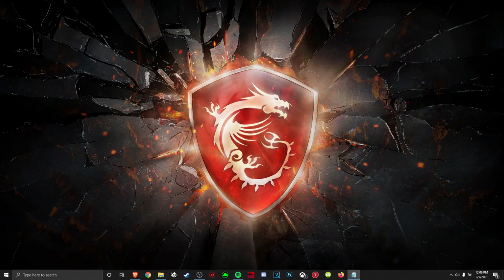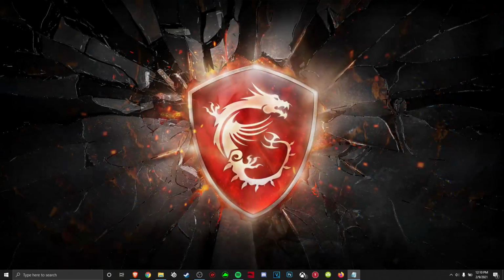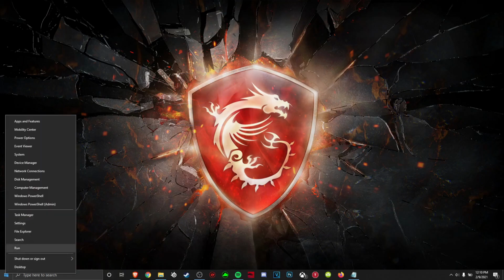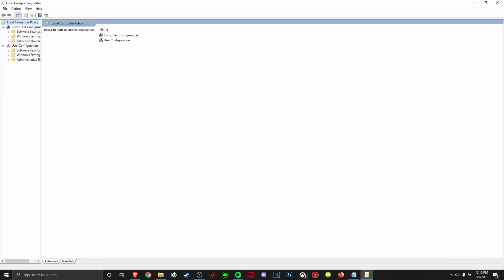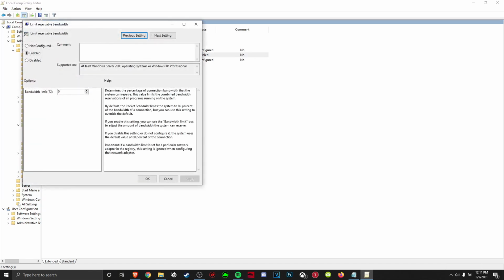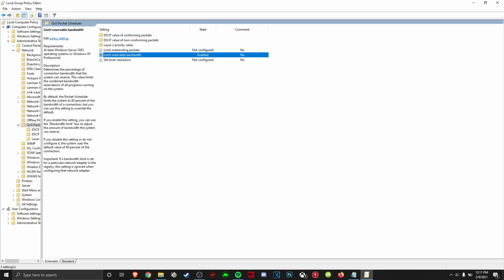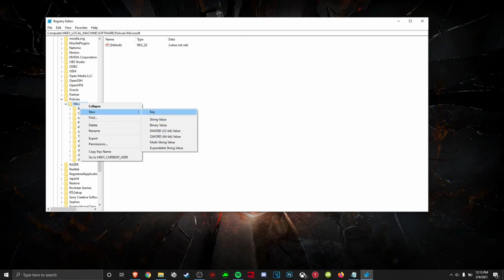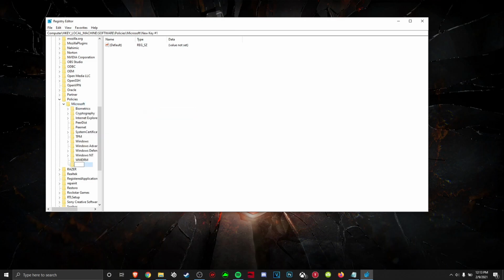How to get faster download speed on your computer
Time stamps
0:01 Intro
0:56 Daily Meme
1:14 How to do it on windows 10 pro
2:45 How to do it on windows 10 home
4:31 Outro

windows 10 pro commands
gpedit.msc

Windows 10 home commands
regedit
Pshed
NonBestEffortLimit

description tags
Depdoc
DepressedDoc
Tech videos
Tech
Videos
Friday
Friday Tech videos
Chris Titus Tech
Commands
Run
Windows
WIndows 10
How to download stuff faster on windows 10 pro/home
How to download stuff faster on windows 10 home
Chrome
Mac
Games
Fortnite
Epic Gamers
Daily meme
computer
gaming computer
microsoft
Bandwidth
sorry i had stuff going on but 'i'm back
videos